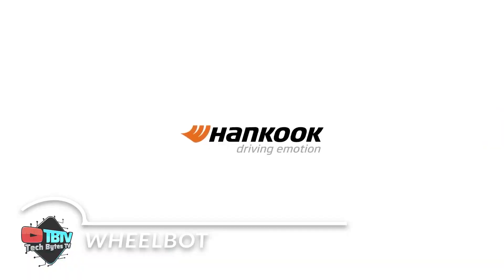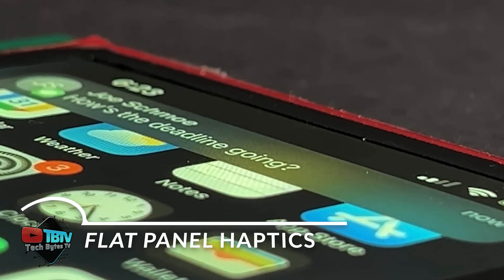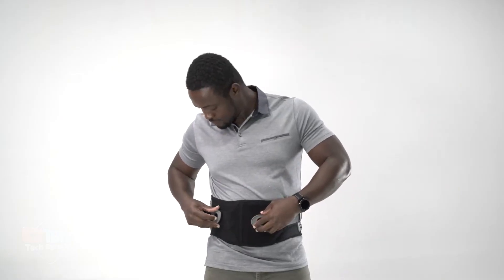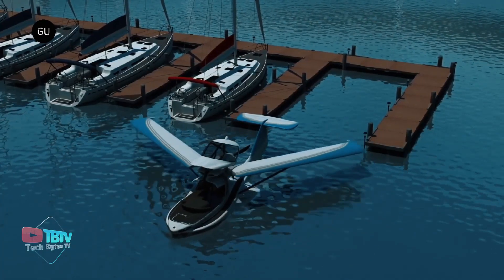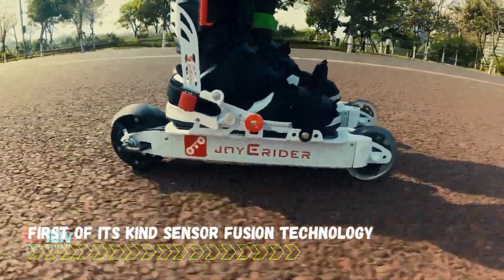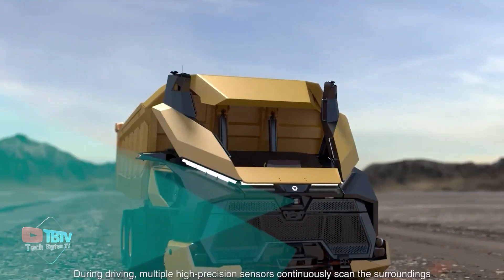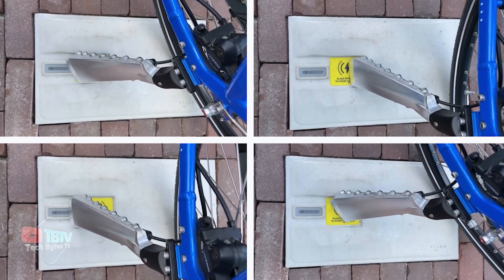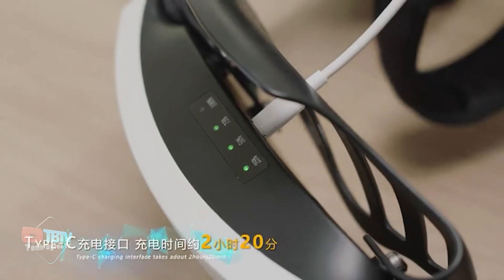Incredible Inventions You Didn't Know About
Welcome to our video showcasing the most amazing and incredible futuristic inventions in the world. The video contains some of the best inventions that will blow your mind. These mind-boggling inventions that will blow you away include some of the best robotics technology to health care and transportation. So get ready to witness these futuristic inventions that will leave you awestruck.

Starting off with mind-boggling inventions that are game-changers, we have the WheelBot by Hancock. This 360-degree moving bot offers omnidirectional capabilities, opening up new possibilities for vehicle parking and maneuverability. Hankook Tire envisions the WheelBot as a significant step towards the future of mobility and urbanization.

When it comes to revolutionary inventions that will blow your mind, how can we miss out on robotics? With JIMU's Intelligent Parking Robots you should say goodbye to parking hassle! This Japanese innovation streamlines the parking process, as these advanced robots utilize sensing technologies and AI algorithms to park any car in the world, increasing parking space efficiency by up to 30%. Not to forget the AI-driven mining truck which is one of the most mind-blowing inventions you must witness. It requires no operator—enter XCMG's XDR80TE-AT. Equipped with advanced sensors, this incredible mining truck increases safety, reduces labor costs, and enhances operational efficiency.

The video also contains some of the best intelligent systems and unbelievable inventions that astound everyone such as TILER. With universal kickstands that charge your bike when parked on a specially designed tile, you no longer need to carry batteries with you. This incredible concept is a game-changer for e-bike owners, offering convenience and practicality. In the smartphone industry we have the Flat Panel Haptics, a groundbreaking technology that transforms touchscreens. With fluid pumps and a thin actuation layer, these touch screens create buttons that recede when dismissed.

Next up we have the amazing Spinal Armor which is the number 1 solution to your back problems! Spinal Armor is an FDA-approved revolutionary product that supports your back with customized compression while allowing freedom of movement. It provides relief for chronic or temporary back pain and helps you carry on with your daily activities comfortably. Similar to this category, we have another one of the mind-boggling inventions that will blow you away.

The Walker exoskeleton, a groundbreaking technology that enhances mobility for individuals with limited leg function. This amazing device provides support and assistance, allowing users to walk, stand, and perform leg-related activities. With adjustable straps and a companion app, Walker improves the quality of life for many, and is the best solution for people who need assistance while walking or getting up.

Not only these but we have some more futuristic inventions that will blow your mind!

These incredible inventions are just a glimpse into the future of can be invented. So keep your eyes open for these coolest inventions that will blow your mind. Who knows what they'll come up with next?

Inspired by Incredible Inventions That Will Blow Your Mind

Inspired by Crazy Tools You Didn’t Know About Before

Inspired by 13 Amazing Inventions You Should See

Inspired by Incredible Inventions That Can Save Your Life

Inspired by Incredible Spy Gadgets That Will Surprise You

Also check out: 15 New Prohibited Gadgets You Can Buy on Amazon in 2023